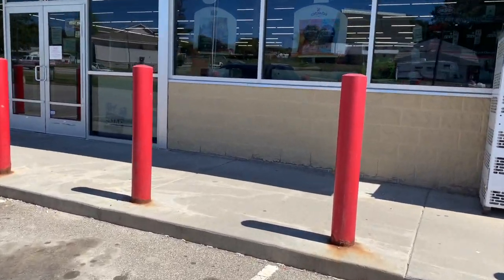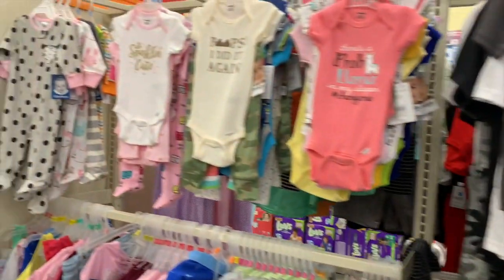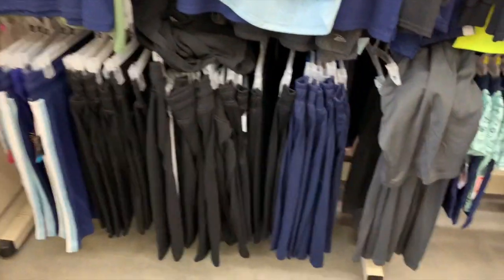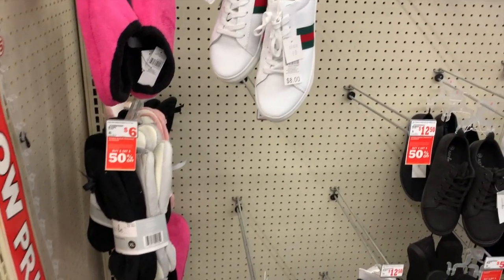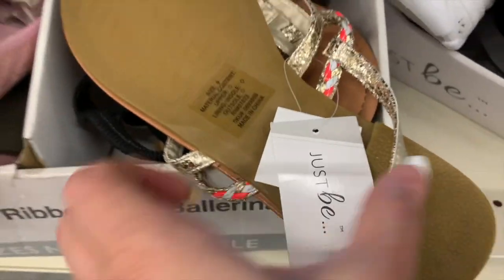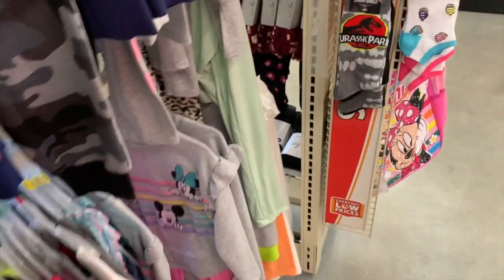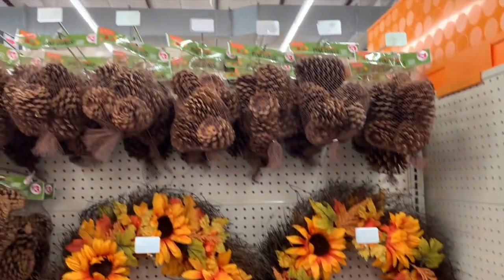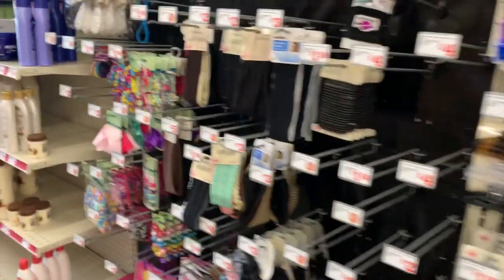FAMILY DOLLAR SHOPPING!!! *$2 TO $3 CLEARANCE SHOES & CLOTHES* + BUY ONE GET ONE 50% OFF SALE!!!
Come shopping with me at Dollar Tree's sister store Family Dollar!!! I found $2 to $3 clearance shoes and clothes, a great buy one get one 50% off sale and new Fall 2020 fall decor!!!